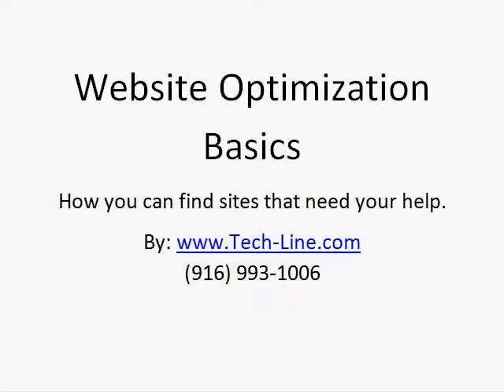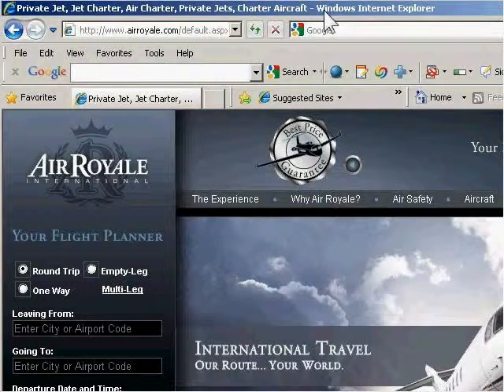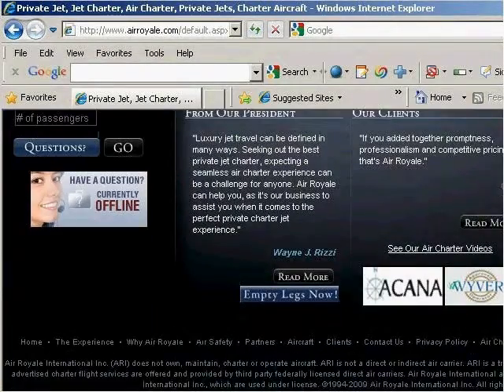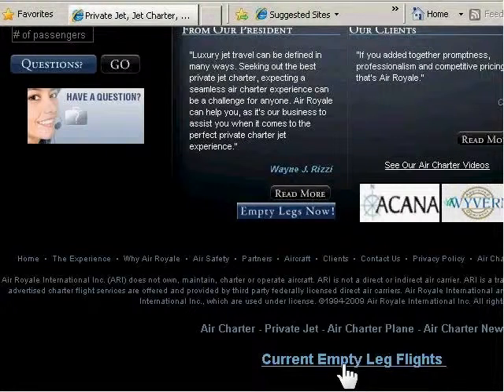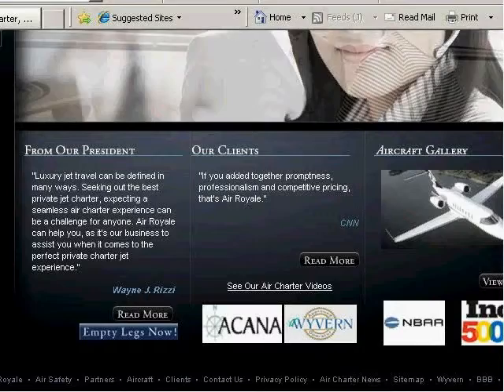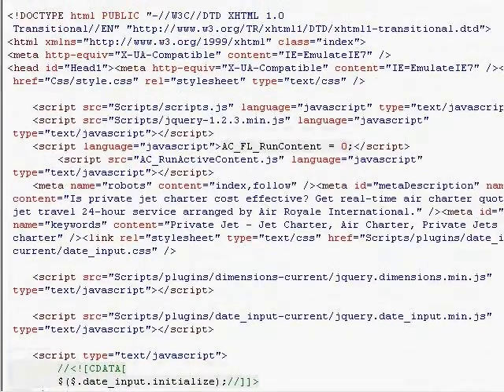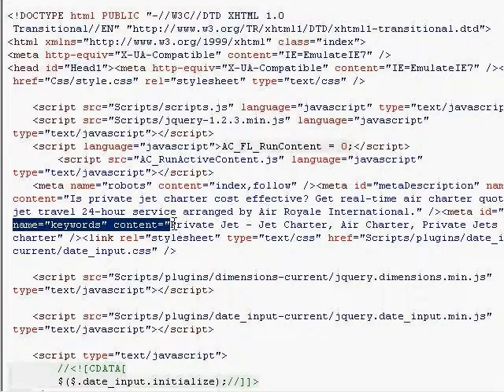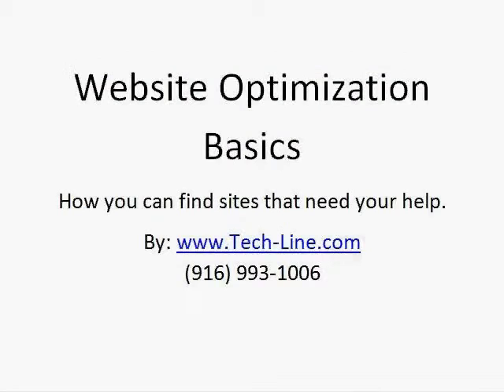Good SEO, Sacramento Search Engine Optimization